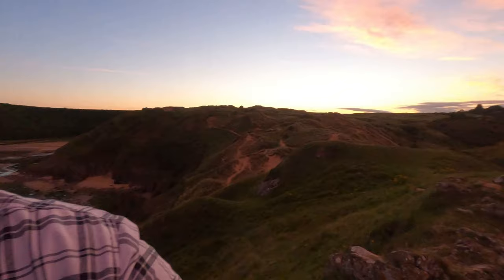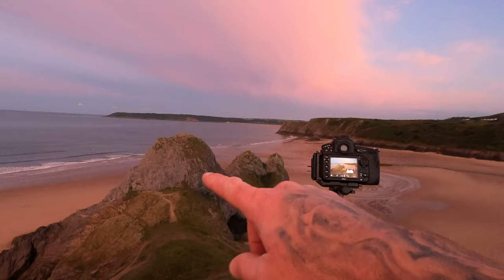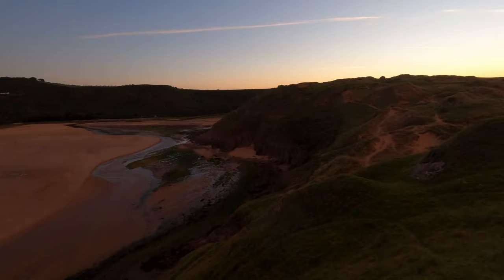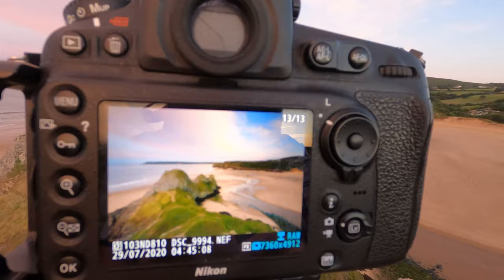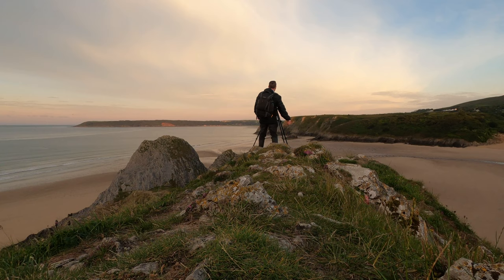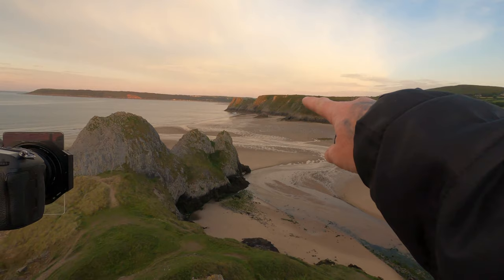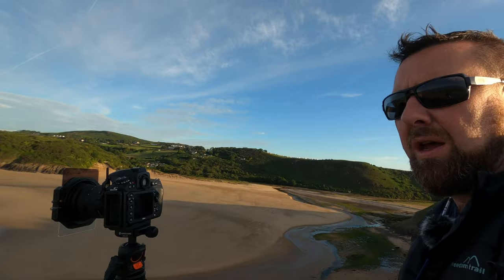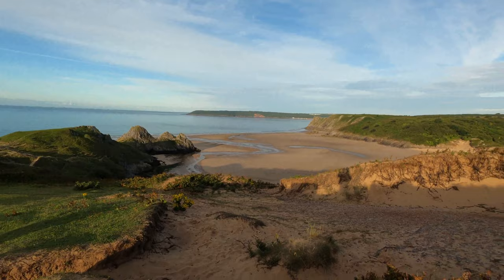Three Cliffs on the Gower, Photography on the Welsh Coast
A 2am start took me to Three Cliffs Bay on the Gower in Wales. Bit of a rush job as it was my first visit. But next time will be better :-)